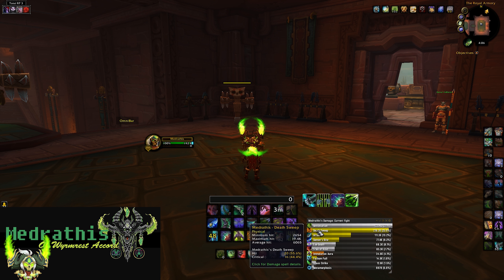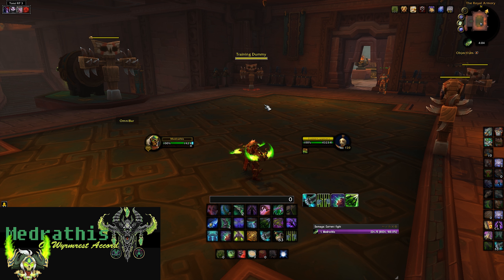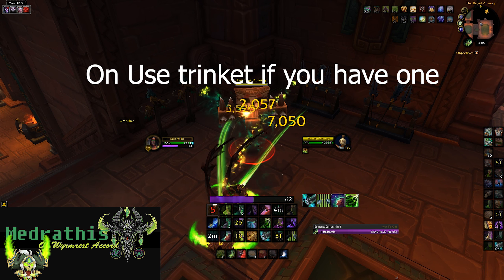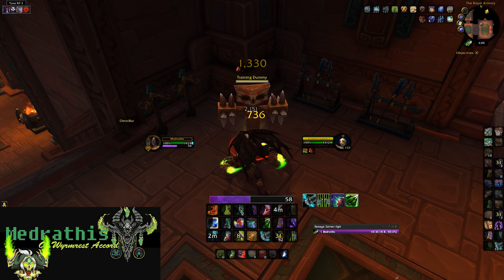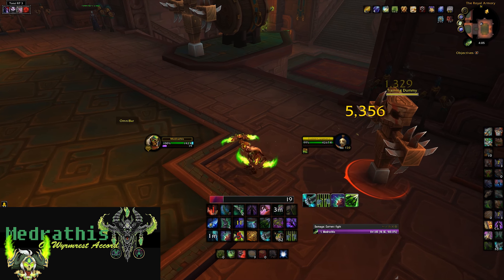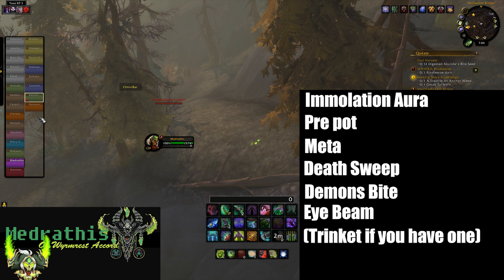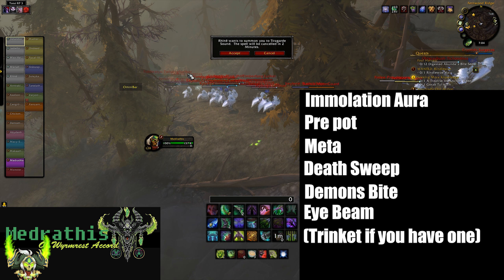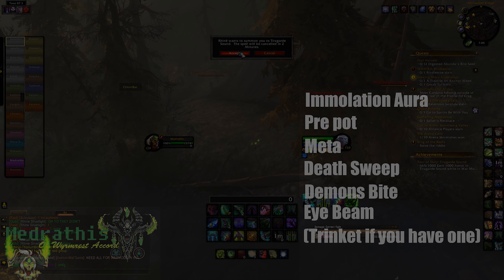BFA - |Demon Hunter | Demonic Opener| 8.01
List on pause at the end!